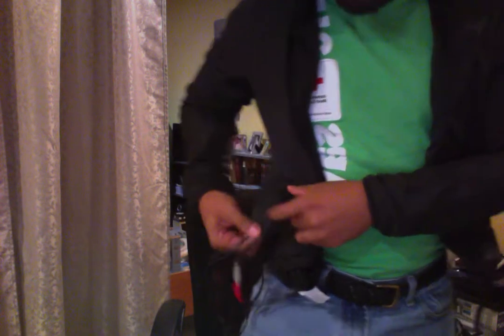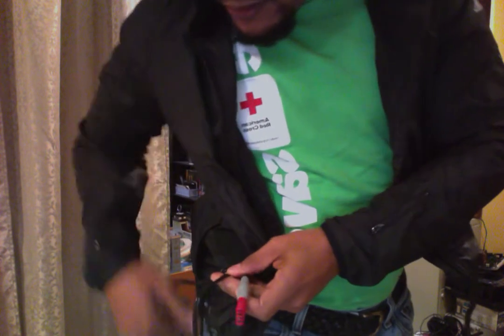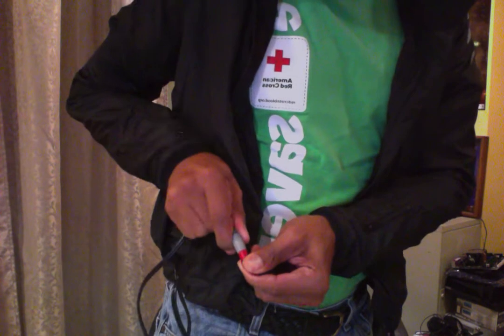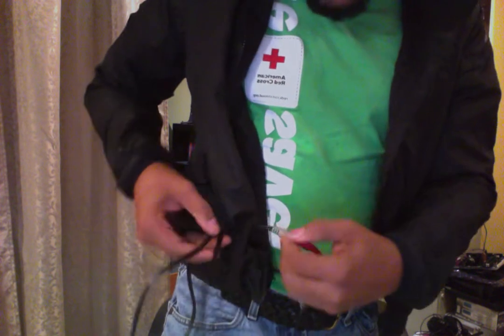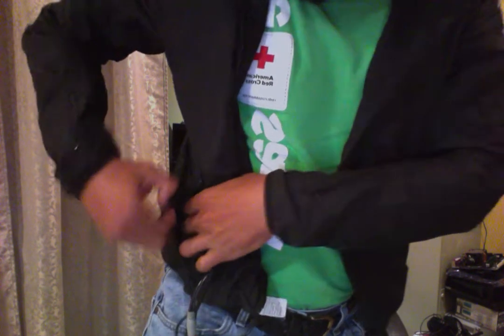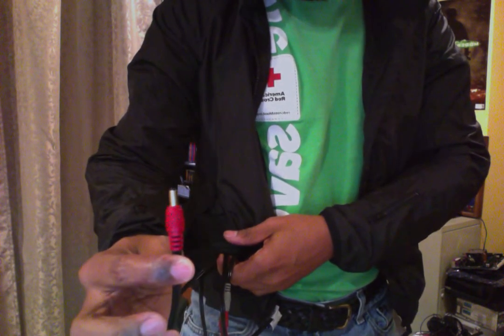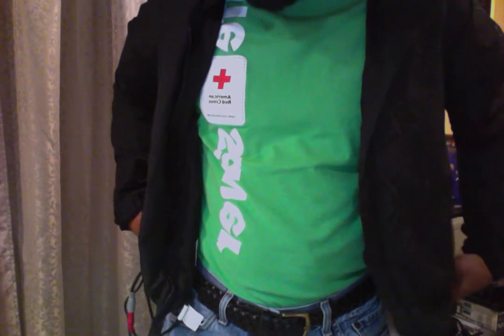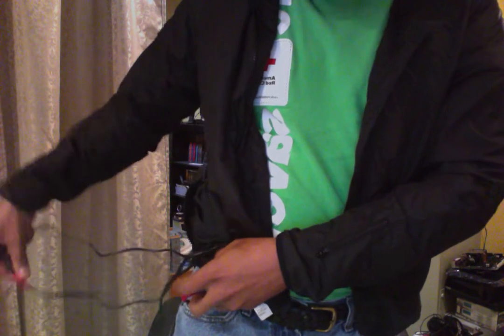How to connect Firstgear receiver to heated jacket liner, power, and accessories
(Showing of FirstGear heated jacket liner, gloves, and heat-troller remote).

In the first video, I didn't understand how to connect the receiver to the jacket and pigtail on the motorcycle.  I describe the process in this video.

I apologize for the lag in audio to the video.  My iMac appears to have synch issues.  I also apologize for not following up with the proper procedures in a timely fashion.